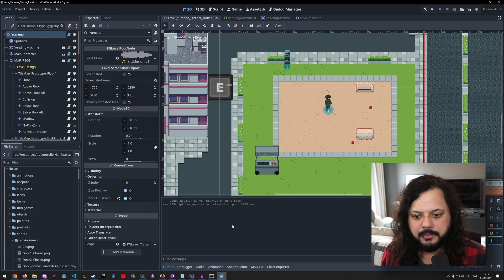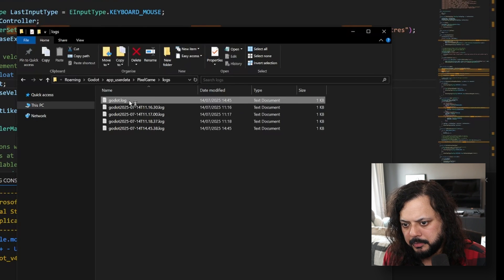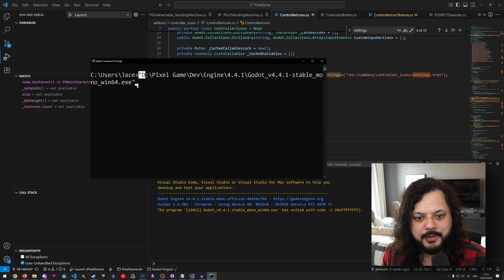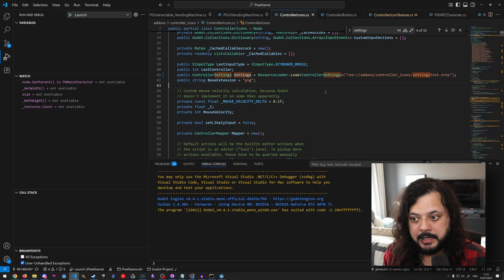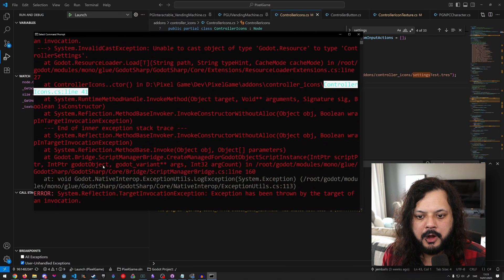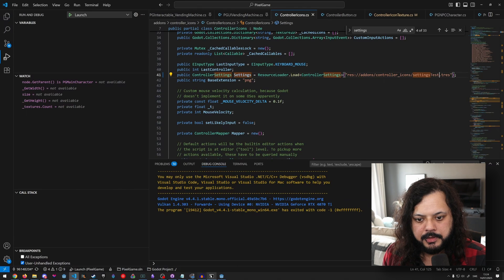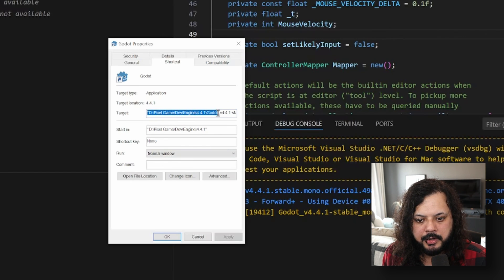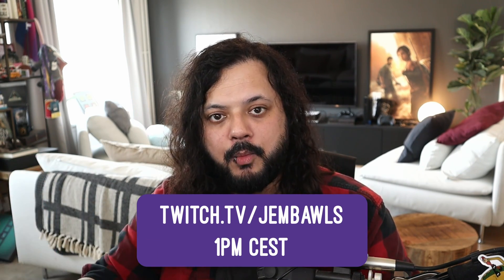No logs or stack trace when Godot crashes? This trick may help! (Tutorial)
Copypasta for your convenience:
Logs path: %APPDATA%\Godot\app_userdata
Launching Godot from command line: [YOUR ENGINE PATH] --editor --path [YOUR PROJECT FOLDER]

Timestamps:
0:00 Describing and demonstrating the issue
1:46 The solution
6:45 Bonus tips
8:08 Leave your tips below!